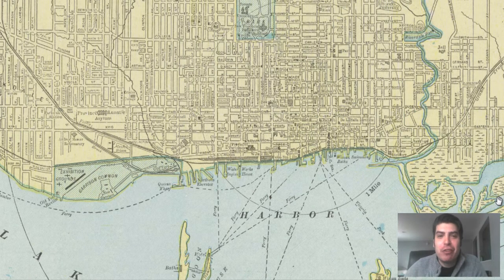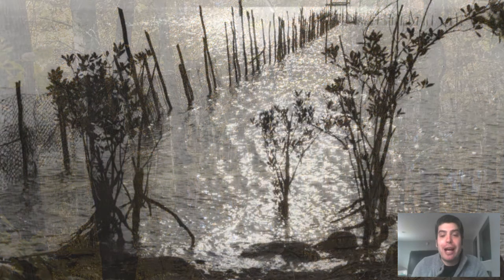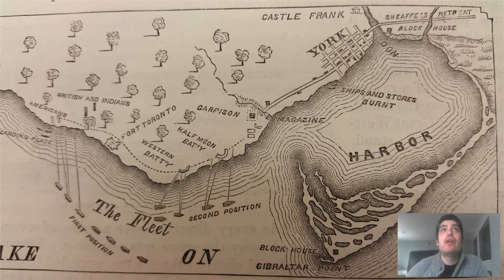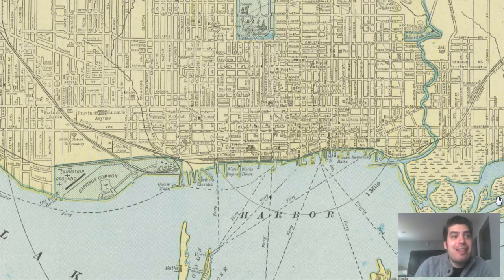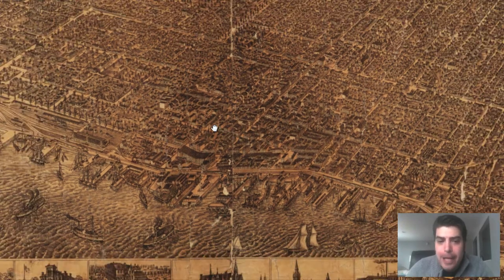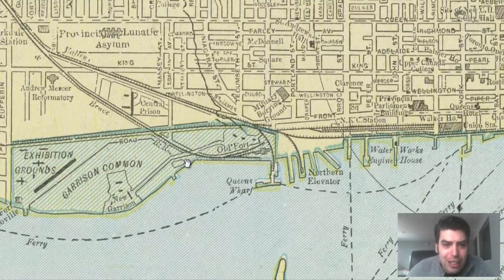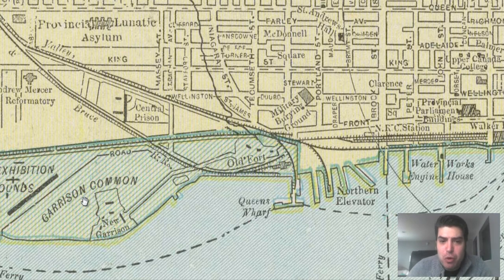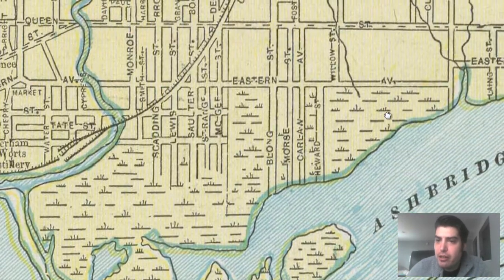Toronto Canada History and Cartography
Toronto history and cartography is explored and examined from vintage maps and illustrations. In the video we zoom in and look at various historical aspects of Toronto's history.

For instance in the video we examine and discuss the various indigenous tribes that live in the area, the etymology of the name Toronto, The battle of York, the war of 1812, the involvement of the underground railroad in the area and much more.